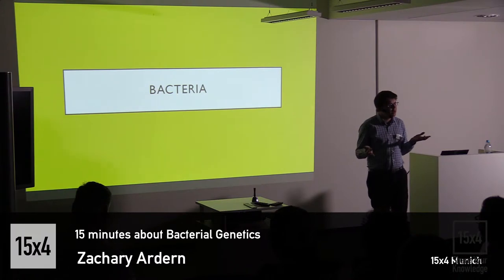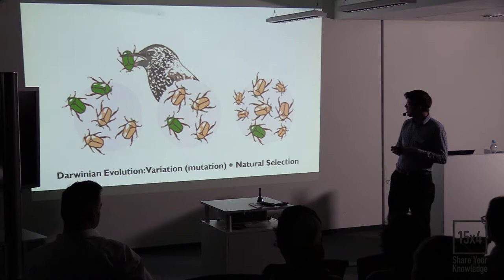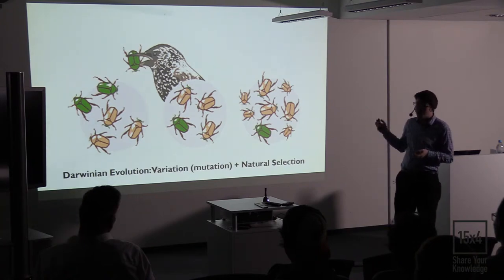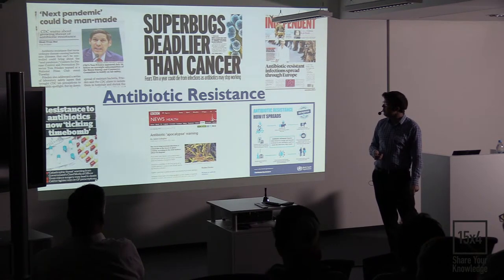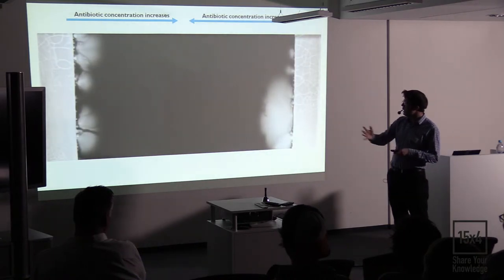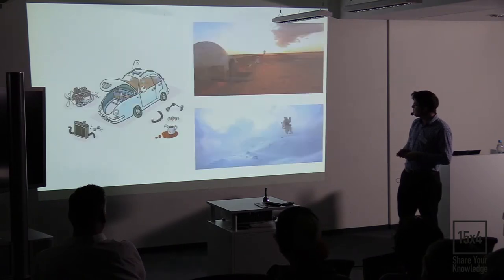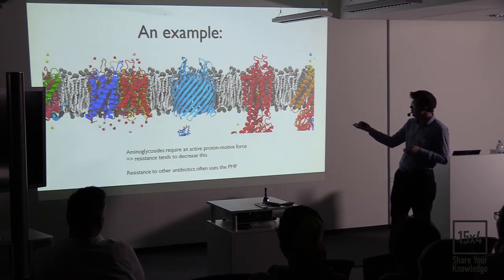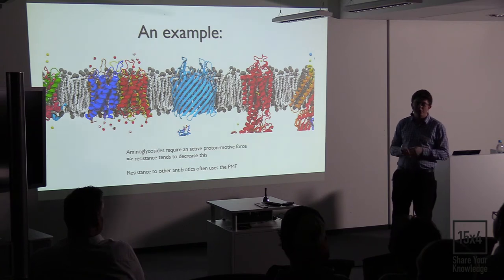15x4 - 15 minutes about Bacterial Genetics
Zachary Ardern

Our bodies contain trillions of bacterial cells. What do they do, and how can we know? Are bacteria one day going to destroy us all? How do they adapt to become resistant to the drugs that are meant to kill them? To answer each of these questions we'll need to know something about the rapidly evolving field of bacterial genetics.